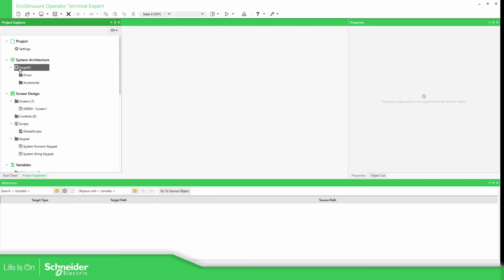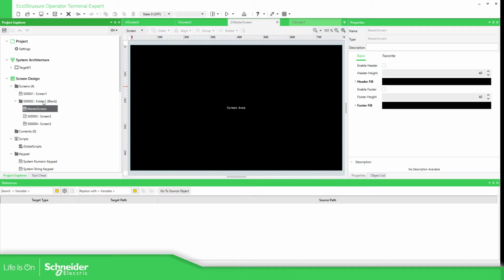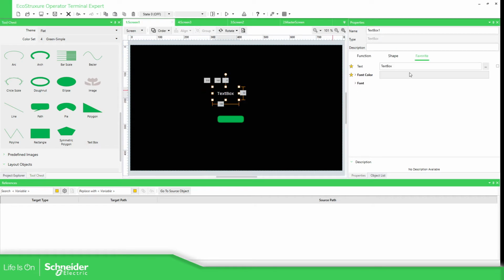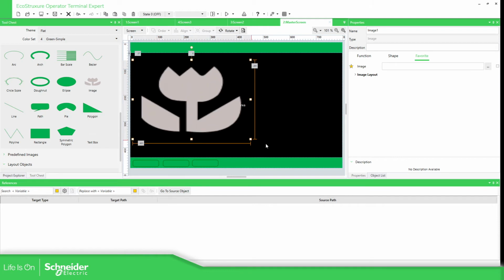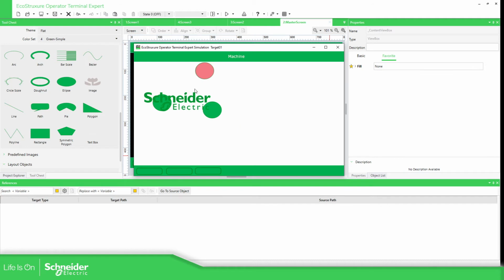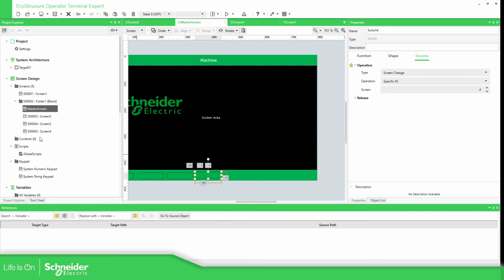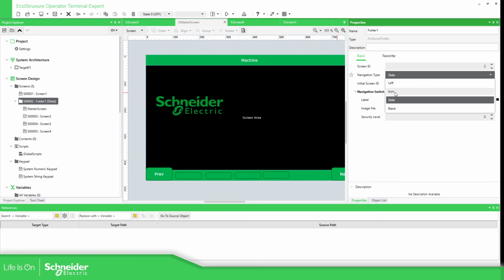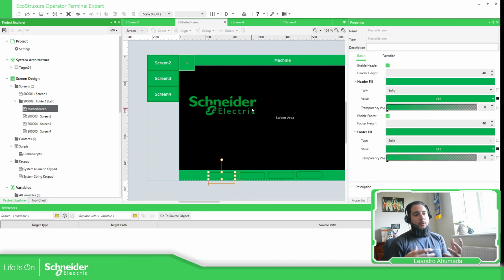Training EcoStruxure Operator Terminal Expert - M3.2 Different navigations with folders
Explanation of the use of folder to create standard navigation in EcoStruxure Operator Terminal Expert.

Note:
The view box canvas will resize automatically to fit on the MasterScreen.